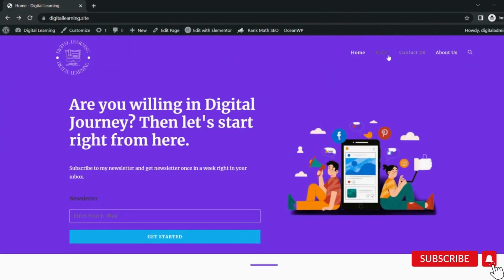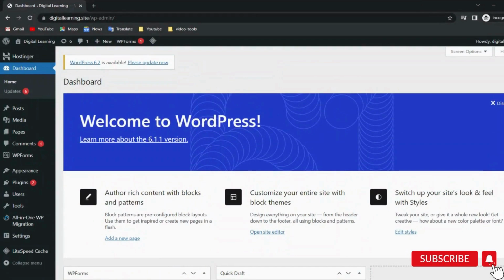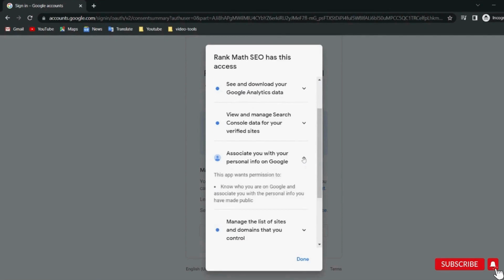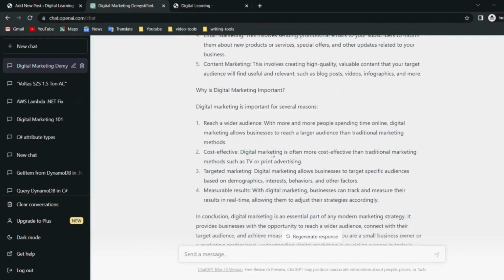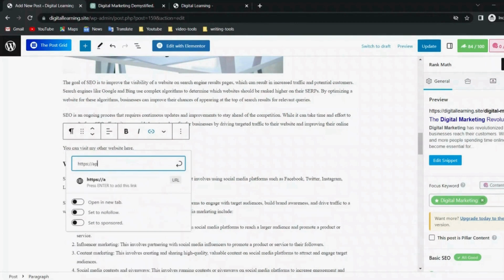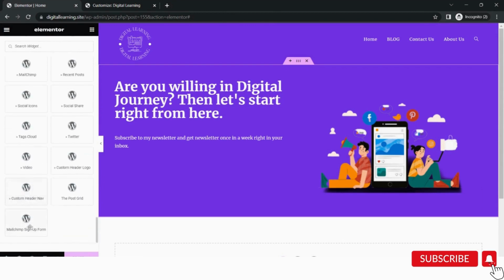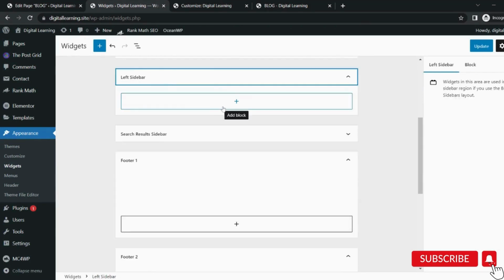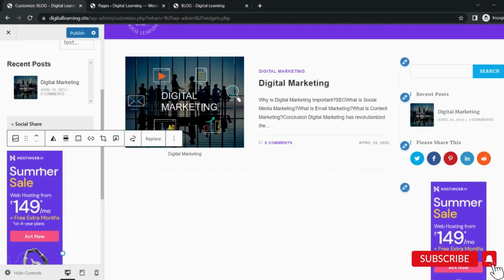How To Make A WordPress Website - Simple & Easy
Hey everyone.
How to Make a WordPress Website for FREE 2023 - WordPress Designing MasterClass - Elementor, Rank Math, Contact Form 7